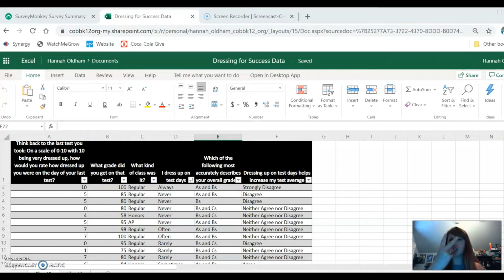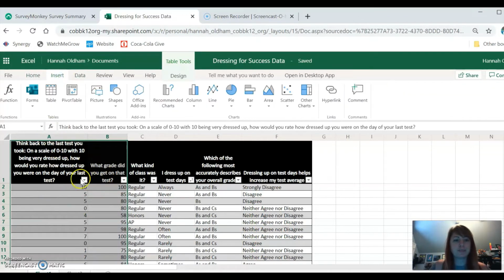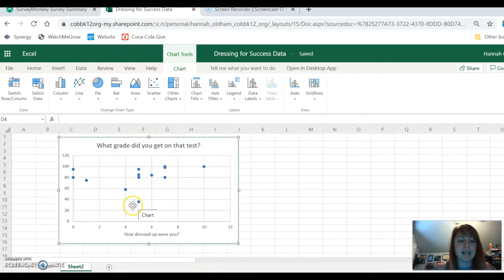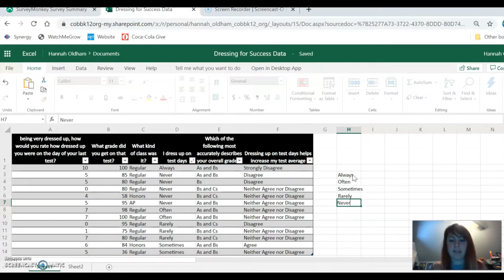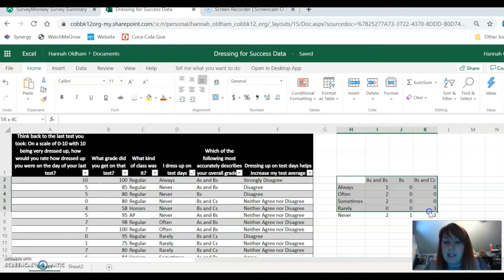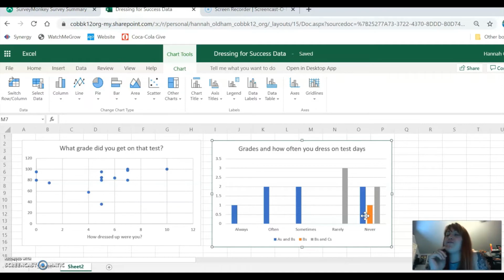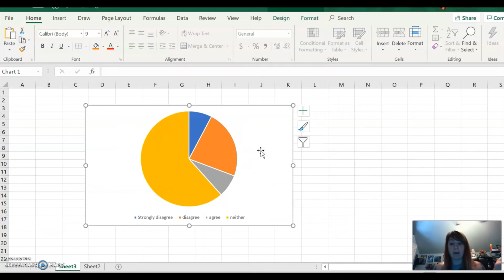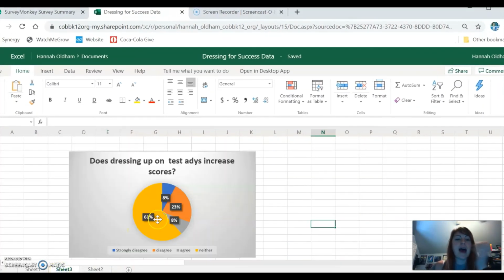AMDM Analyzing data part 2 Using Excel to analyze and make graphs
Hey beautiful children! This is part 2 of using excel.  Here you will learn how to make three different kinds of graphs to analyze your data, a scatter plot, a double bar graph, and a pie chart.  I'm going to work exclusive in the web version but if you open up in the desktop version you have a LOT more options to make your graphs look professional.